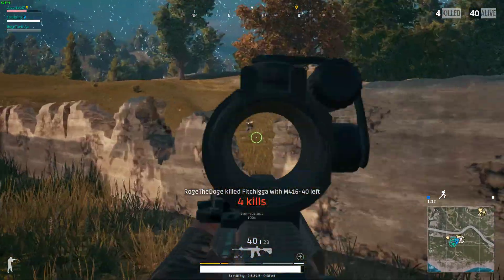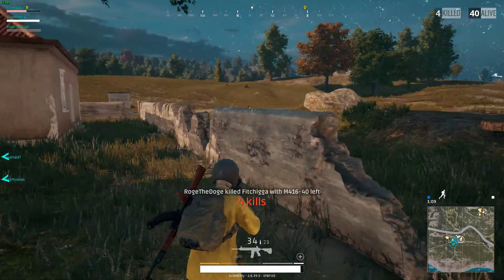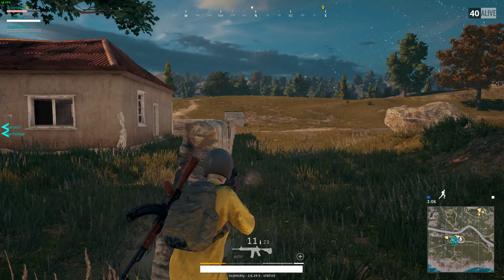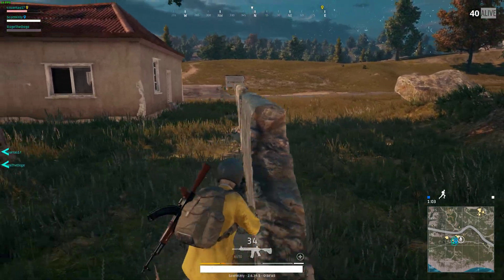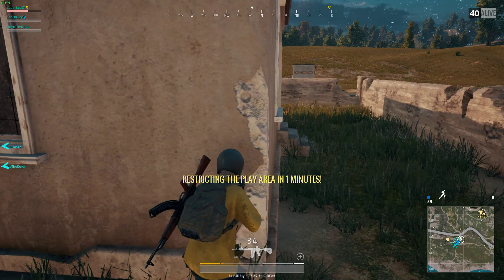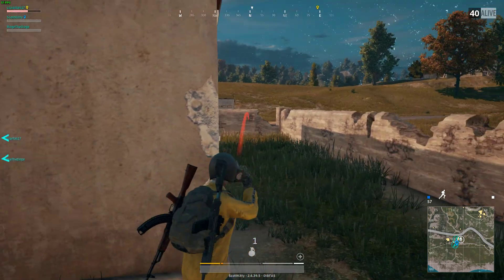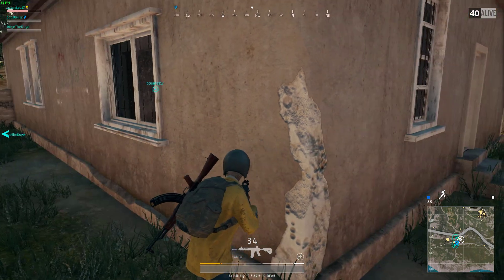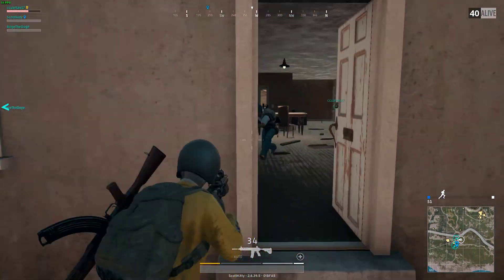PLAYERUNKNOWN'S BATTLEGROUNDS: Double kill | Shot with GeForce GTX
GPU: GeForce GTX 1070
CPU: AMD Ryzen 7 1700X Eight-Core Processor
Memory: 16 GB RAM (15.95 GB RAM usable)
Current resolution: 1920 x 1080, 120Hz
Operating system: Microsoft Windows 10 Pro